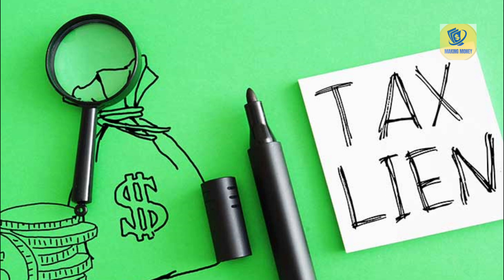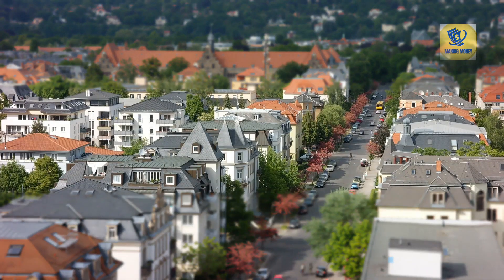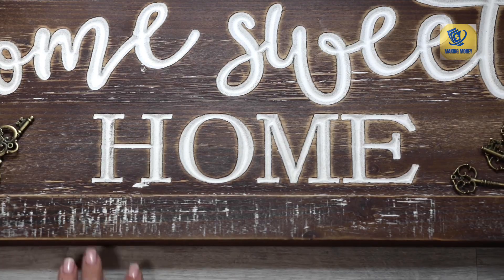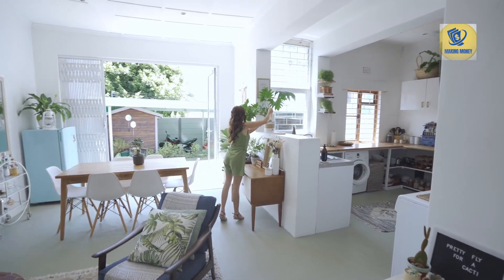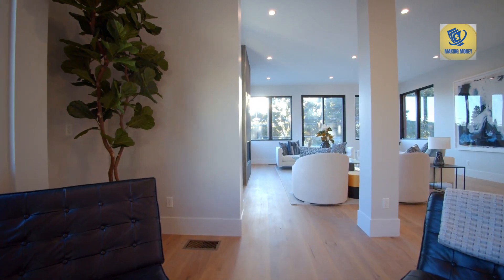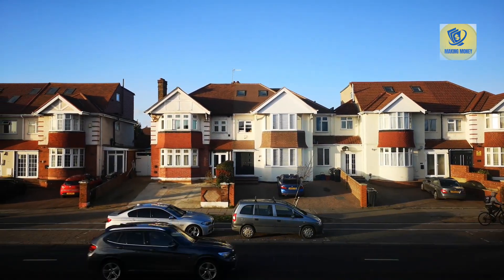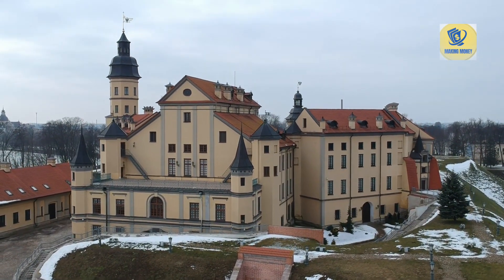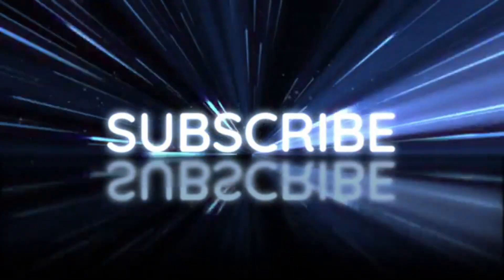Dive into Tax Deed Investing 101: How I Bought a $50 Property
🏠 Ready to uncover the world of Tax Deed investing? Join me in this illuminating video on Septet Gates LLC as I walk you through the fundamentals of Tax Deed investing, sharing the jaw-dropping story of how I acquired a property for just $50!

💼 Tax Deed investing offers a unique opportunity to potentially acquire properties at significantly reduced prices. In this video, I'll demystify the process step by step, from understanding what Tax Deed properties are to navigating the auction process like a pro. Learn from my experiences and avoid common pitfalls.

🔑 And here's the exciting part – head over to septetgates.com for a treasure trove of resources, guides, and tools designed to equip you with the knowledge you need to embark on your own Tax Deed investing journey. Our platform is your gateway to informed decision-making and lucrative opportunities.

🚀 Don't miss out on this chance to explore a potentially game-changing investment strategy.

Get ready to uncover the secrets of Tax Deed investing and learn how a $50 investment could lead to incredible opportunities. Join me in this enlightening journey, and let's make smart investment choices together! 💰🔍